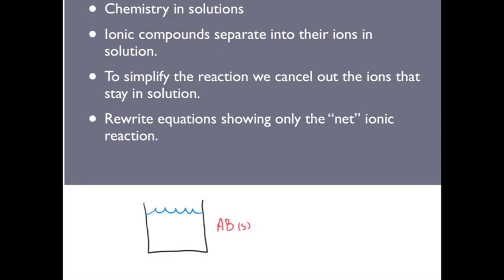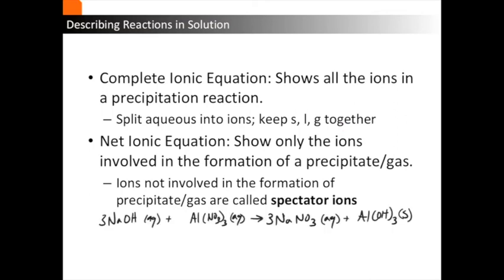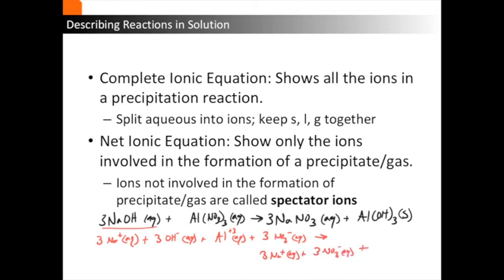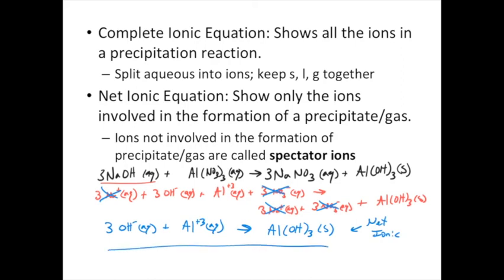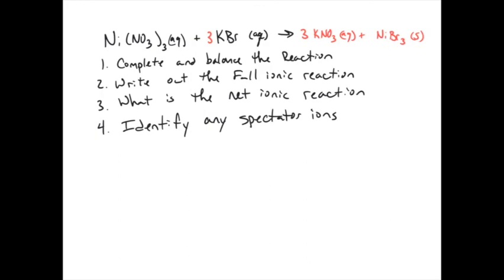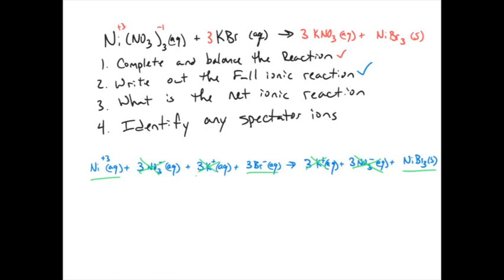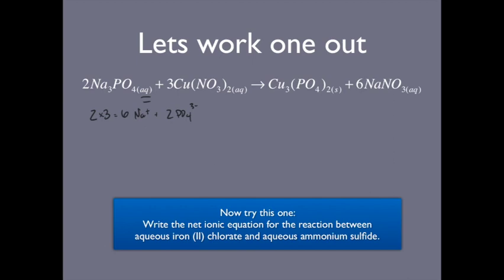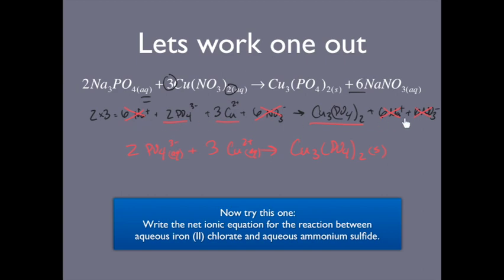HC Video Lesson 06.08 - Writing Net Ionic Reactions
In this video lesson, we discuss what a net ionic reaction is, why its important and how to convert a full reaction to a net ionic reaction. This video includes 3 examples of converting full reactions to net ion reactions